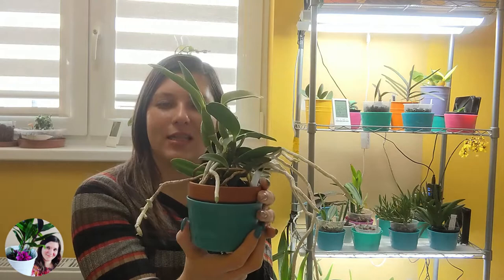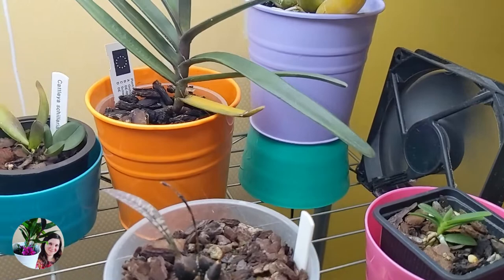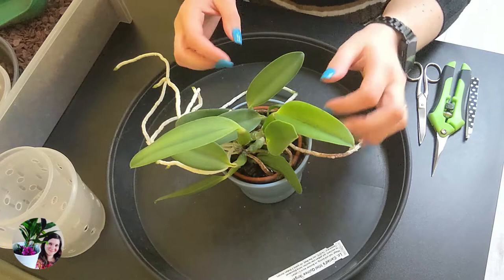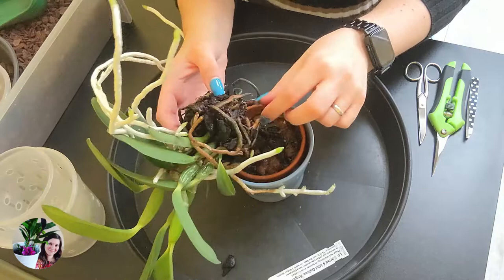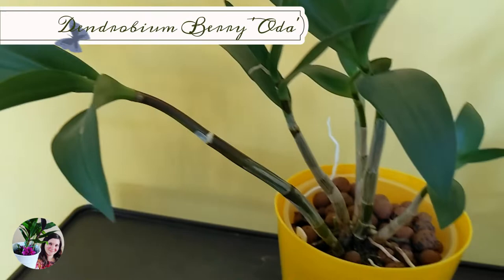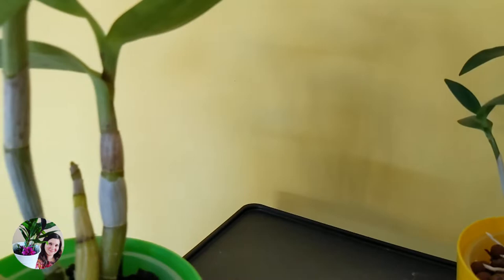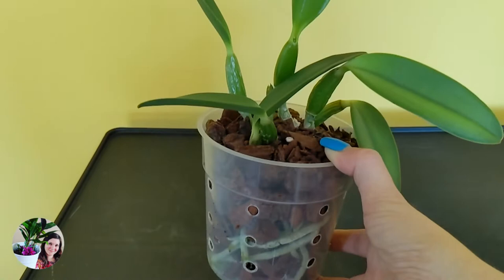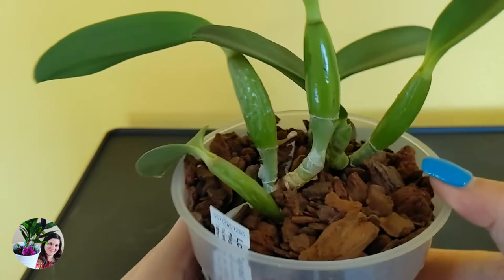What's up orchids Movie - blooms, update on orchids, setup changes and a repot 🤣 Enjoy! 🎥🍿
I haven't posted in a while, so here you go - everything in one video! Better get some popcorn, sit back and enjoy! 🍿🎥

Chapters:
0:00 Intro
1:15 Start of the repot
4:25 Growing setup changes
11:26 Continuing with the repot
28:35 Update on some orchids
42:49 Finishing off the repot
1:00:00 Orchid blooms
1:07:19 Outro